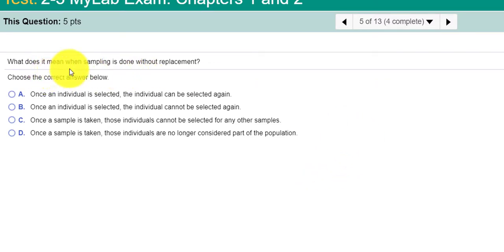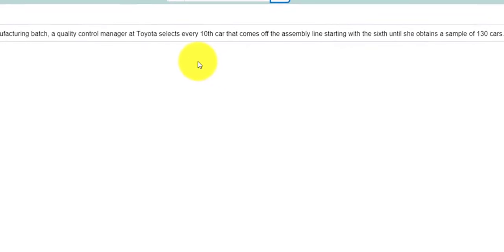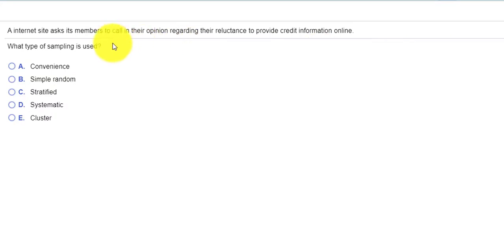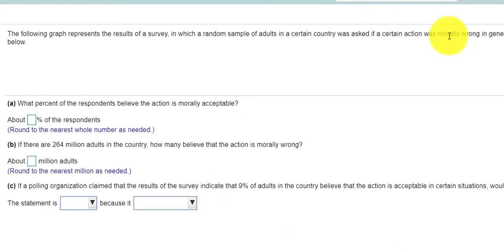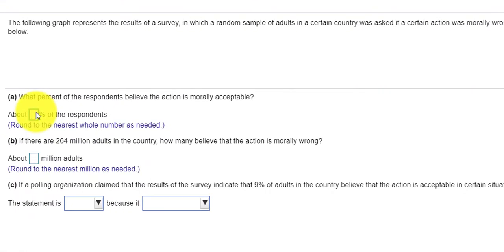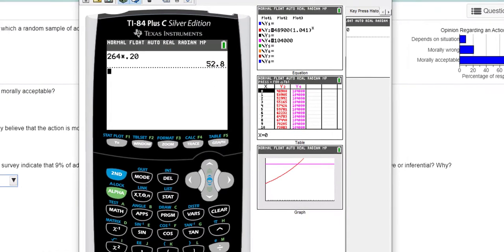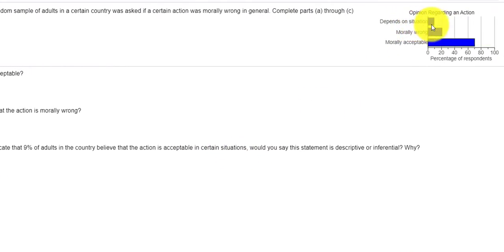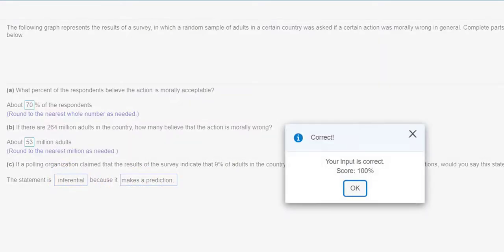MAT 130 Exam 5 8